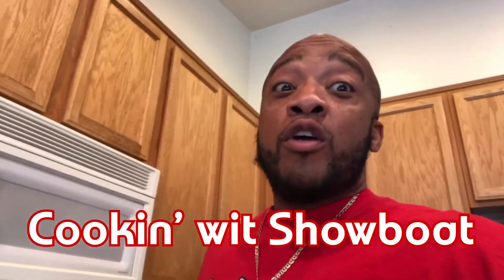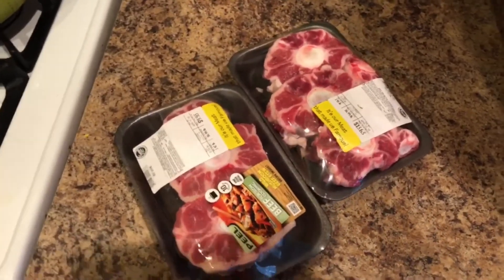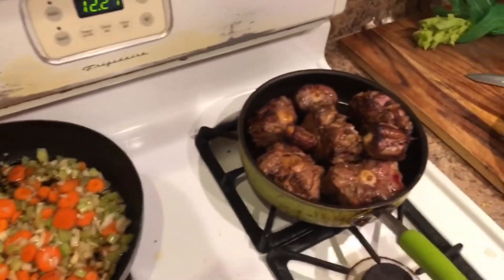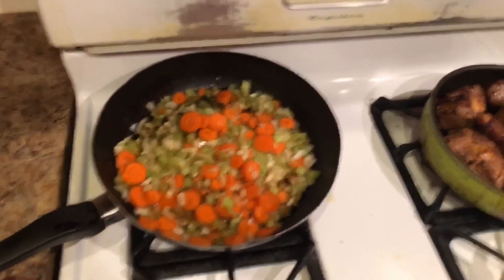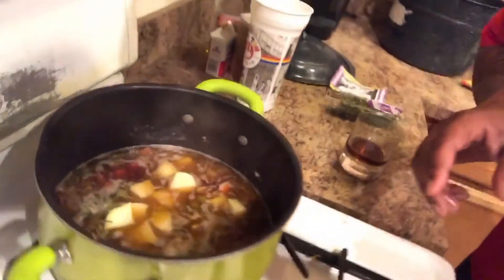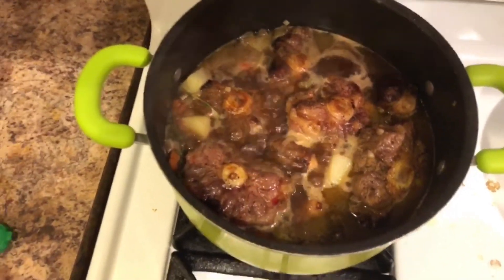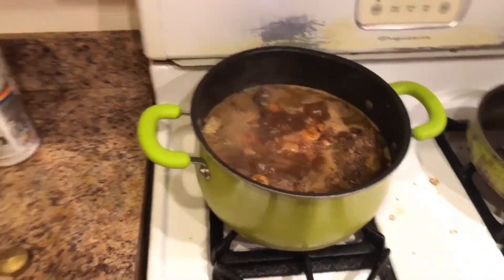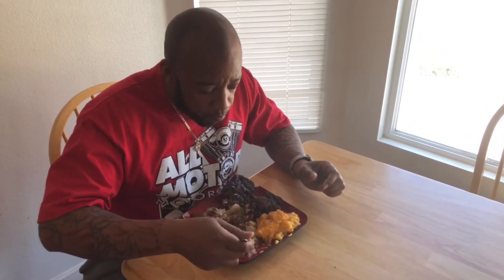How To Prepare Ox Tails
Cooking Ox Tails with a little bit of comedy.